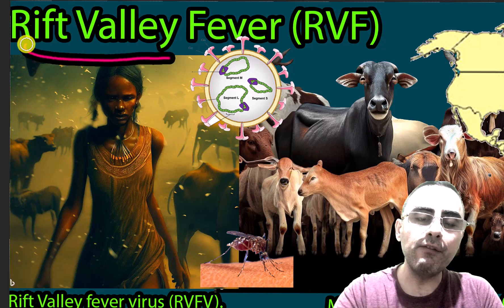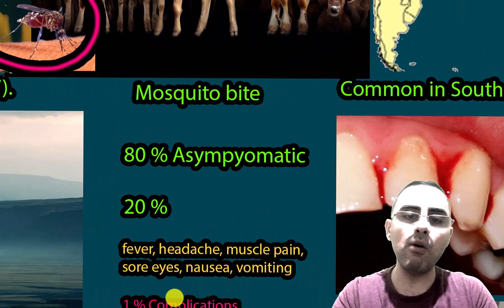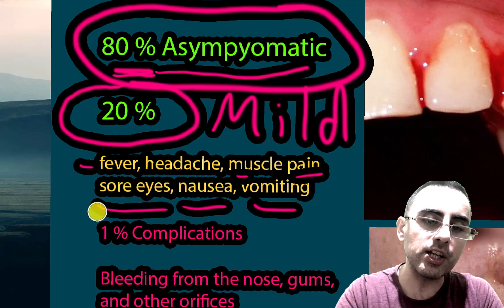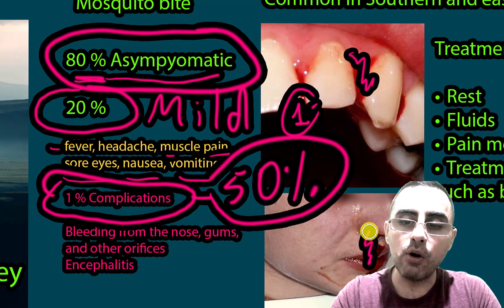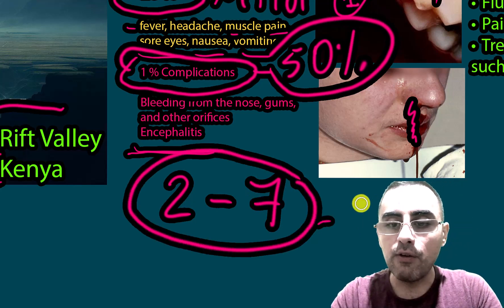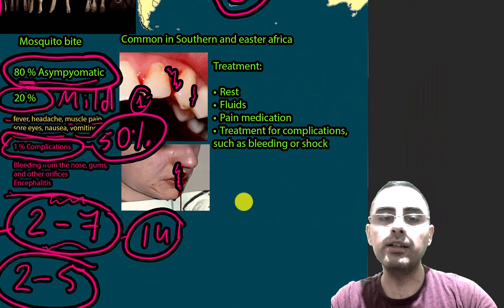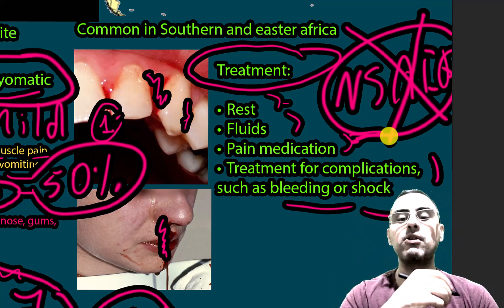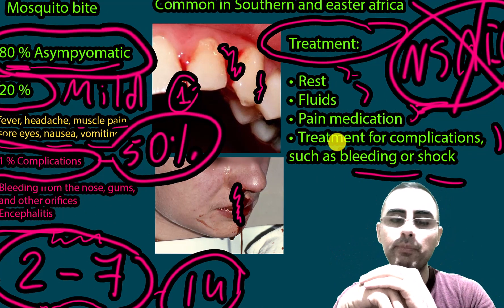Rift Valley Fever Symptoms, causes and Treatment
What is Rift Valley Fever and what causes it?
How is Rift Valley Fever transmitted to humans?
What are the symptoms and complications of Rift Valley Fever?
What percentage of people with Rift Valley Fever are asymptomatic, show mild symptoms, or develop severe complications?
How is Rift Valley Fever diagnosed and treated?
What preventive measures can be taken to avoid Rift Valley Fever infection?
Are there vaccines available for Rift Valley Fever in humans?
Important Highlights from the Discussion:

Rift Valley Fever (RVF) is a viral disease primarily affecting livestock, and it can also infect humans through the bite of an infected mosquito or direct contact with infected animal blood or organs.
Approximately 80% of people infected with RVF are asymptomatic, 20% show mild flu-like symptoms, and less than 1% develop severe complications like encephalitis or hemorrhagic fever.
Diagnosis of RVF can be accomplished using several laboratory tests, including enzyme-linked immunosorbent assay (ELISA) and polymerase chain reaction (PCR) tests.
There is no specific antiviral treatment for RVF; management involves supportive care such as rest, rehydration, pain relief, and treatment for any complications.
Though no licensed vaccines for RVF in humans exist as of September 2021, several vaccines are in developmental stages and being tested in clinical trials.
Prevention strategies for RVF include avoiding contact with livestock in endemic areas and using mosquito repellents.

By Eva Calvo-Pinilla, Alejandro Marín-López, Sandra Moreno, Gema Lorenzo, Sergio Utrilla-Trigo, Luis Jiménez-Cabello, Julio Benavides, Aitor Nogales, Rafael Blasco, Alejandro Brun, and Javier Ortego - Calvo-Pinilla, E., Marín-López, A., Moreno, S. et al. A protective bivalent vaccine against Rift Valley fever and bluetongue. npj Vaccines 5, 70 (2020).